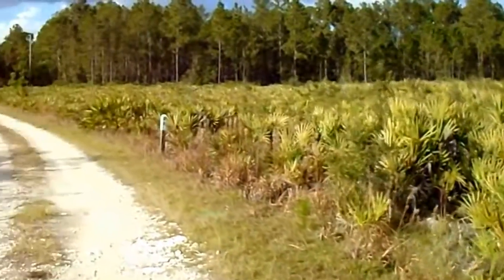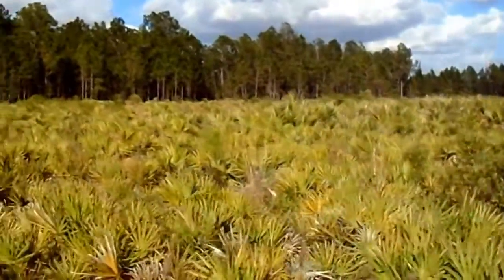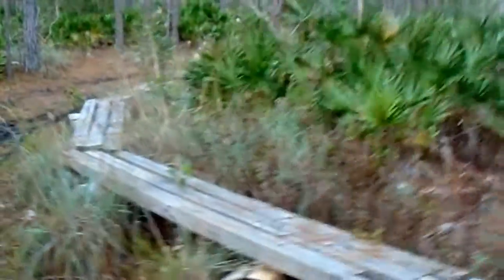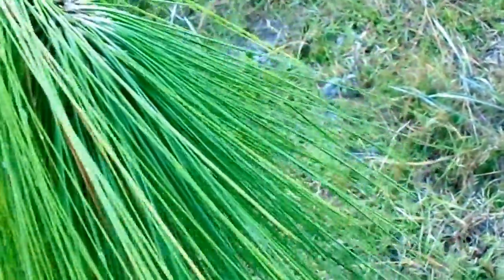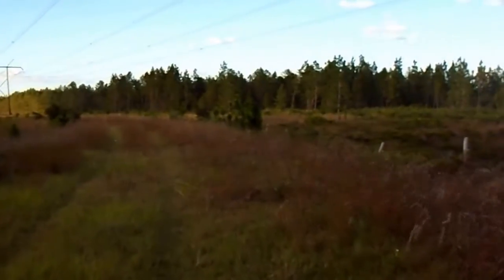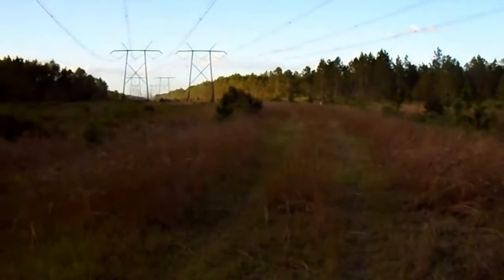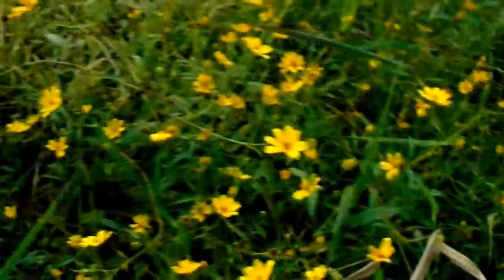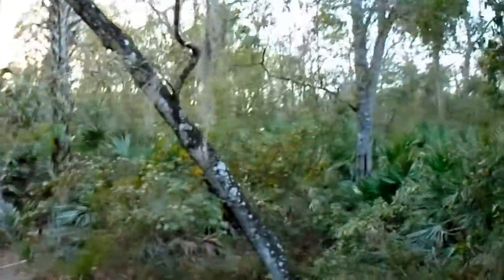Trail Views at Longleaf Pine Preserve